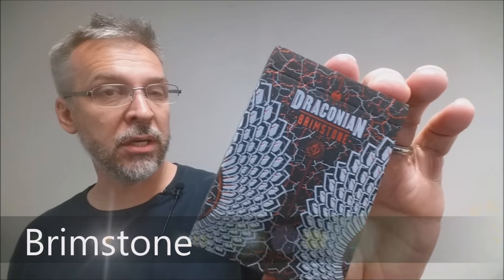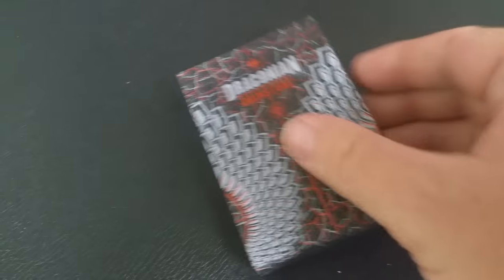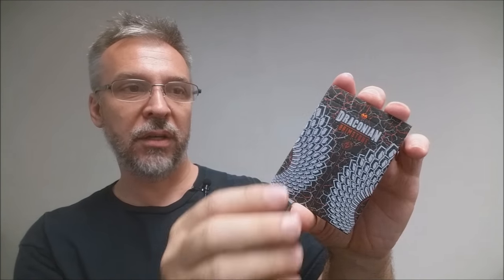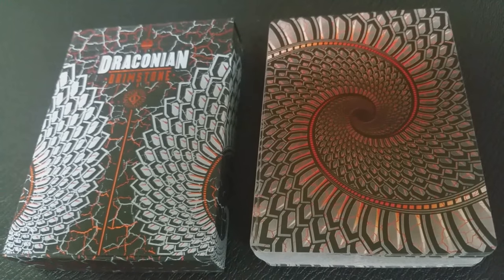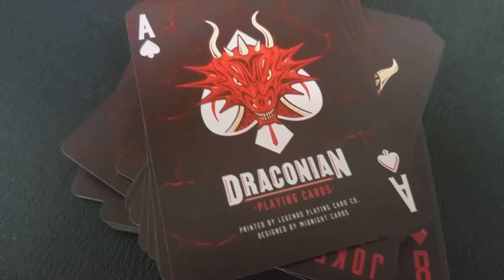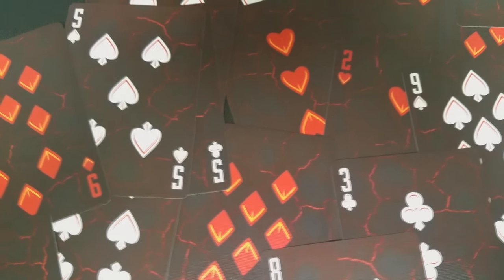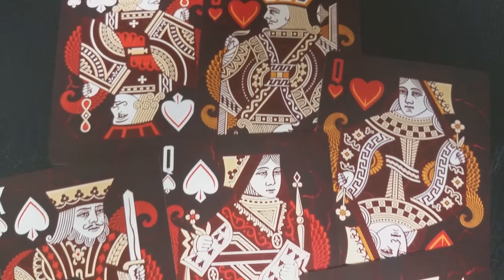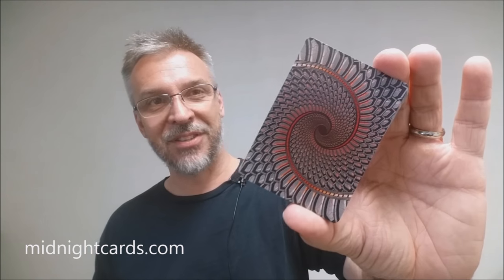Deck Review -Draconian Brimstone Playing Cards - Review